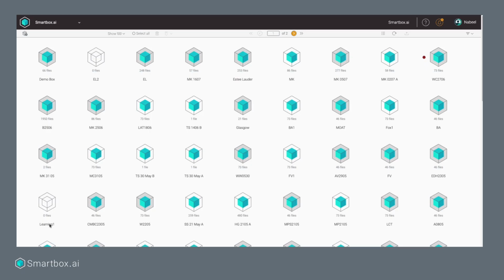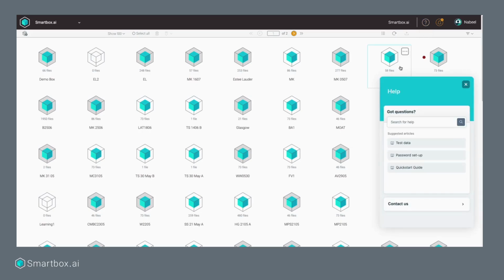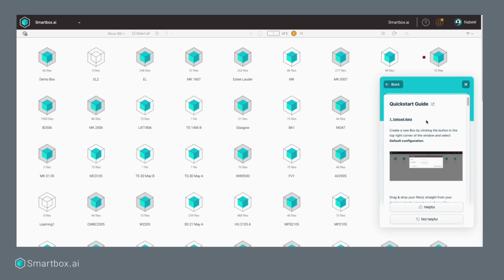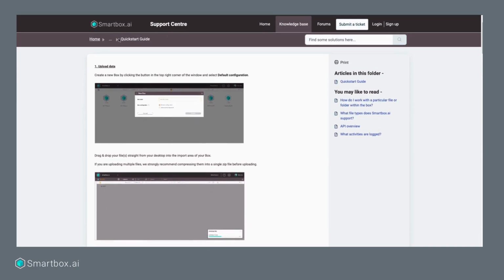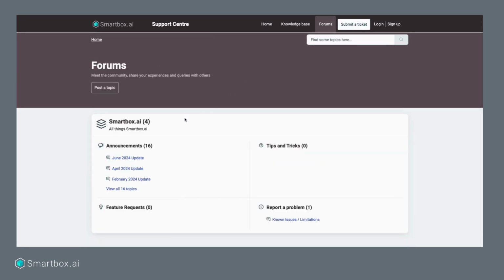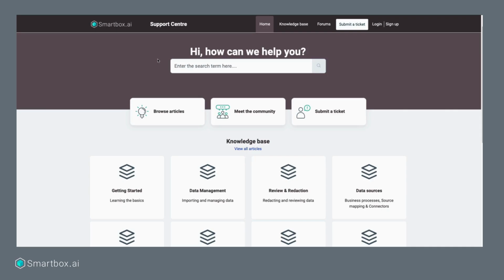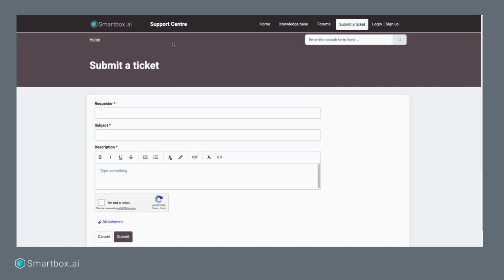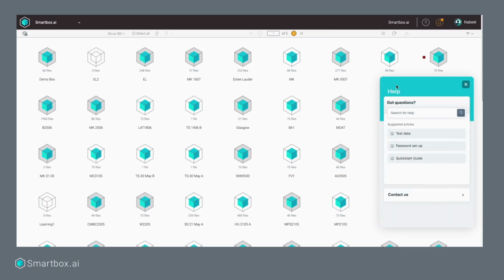How to Minimise Disruptions in DSAR Processing Using the Smartbox.ai Help Section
Three ways to access help when using Smartbox.ai, ensuring minimal delay and disruption to DSAR processing. Firstly, the built-in help page automatically recommends mini-articles related to the action the user is trying to complete. Next, the support centre offers more in-depth articles on using various features, along with forums that cover explanations of recent software updates, as well as tips and tricks. Finally, users can submit a ticket from either page, and a member of our dedicated IT team will respond promptly.

To see how Smartbox.ai can benefit your organisation book a 30-min demo with our expert